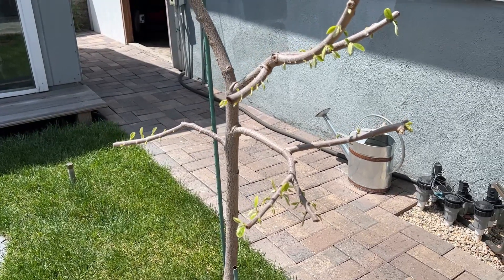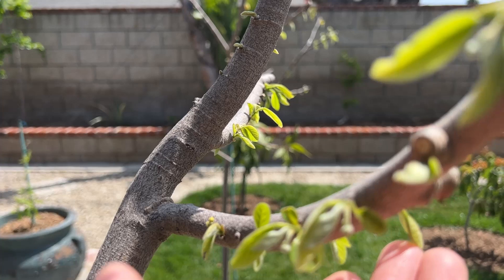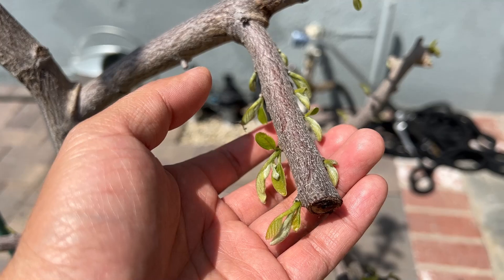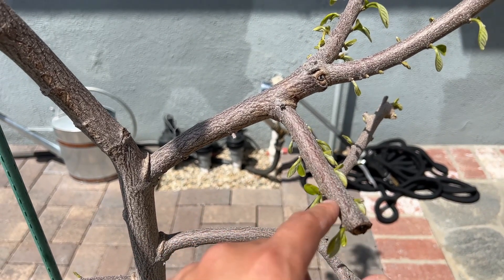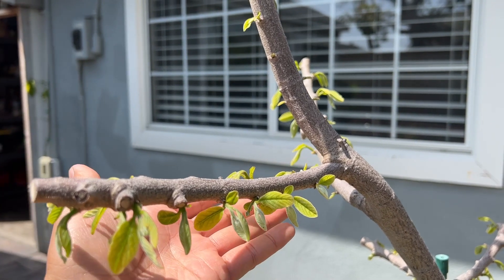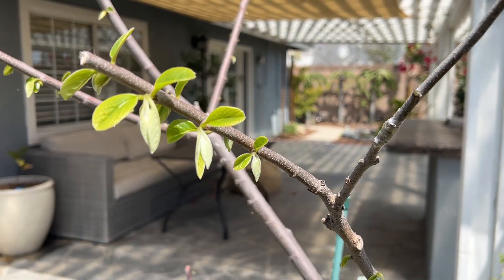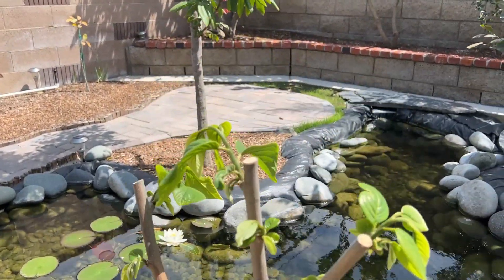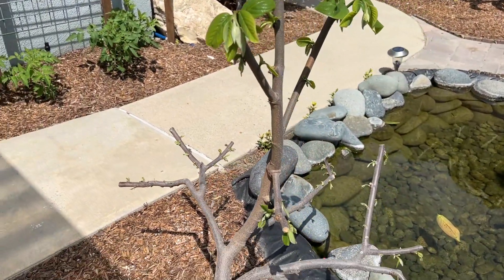Atemoyas spring update with pollination and fruit setting tips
A quick video on my Atemoyas update after one month of being pruned. Talks a little about pollination and fruit setting planning.